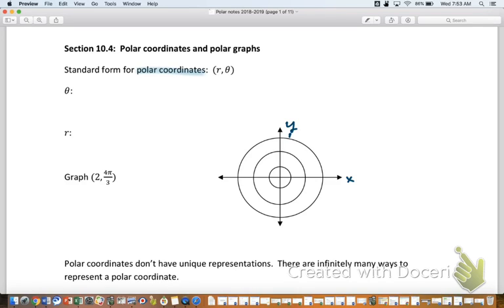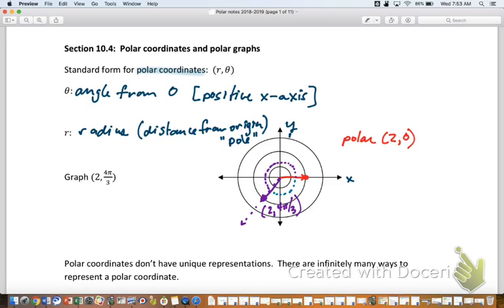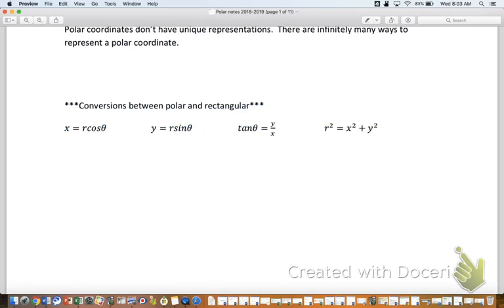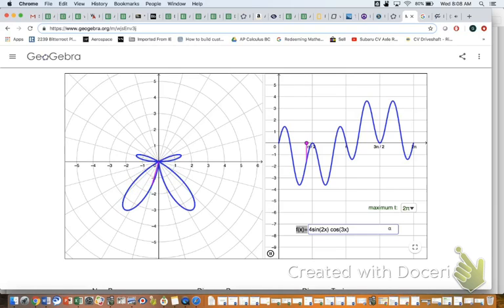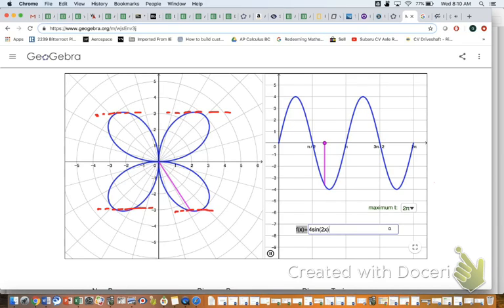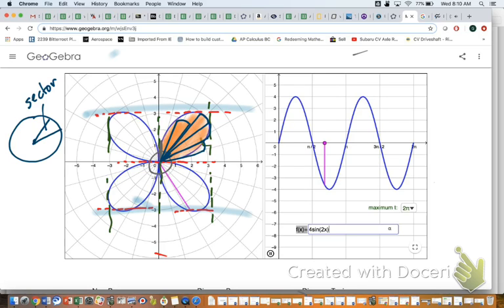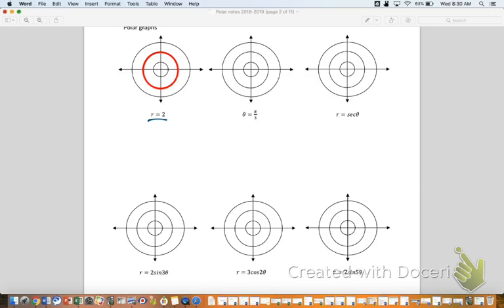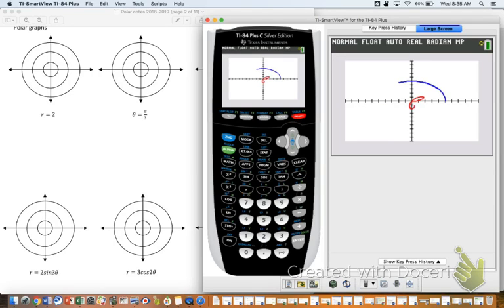bc polar day 1